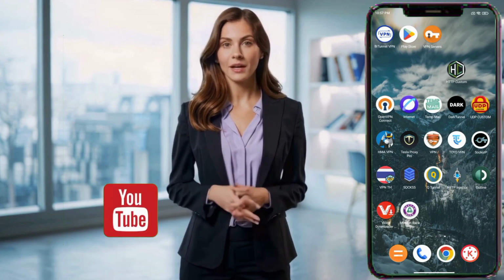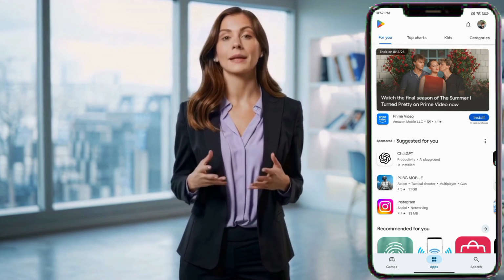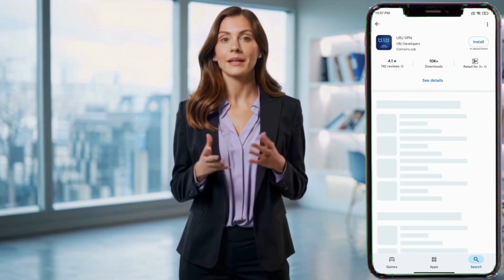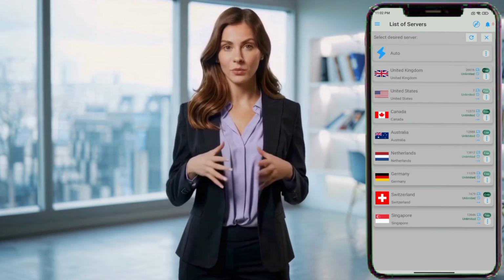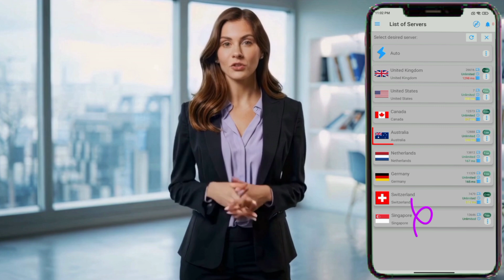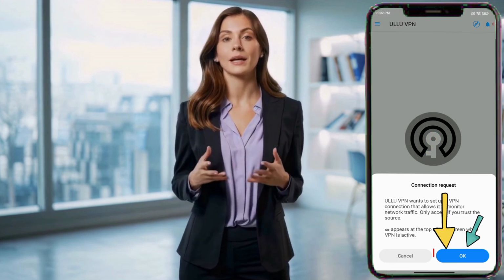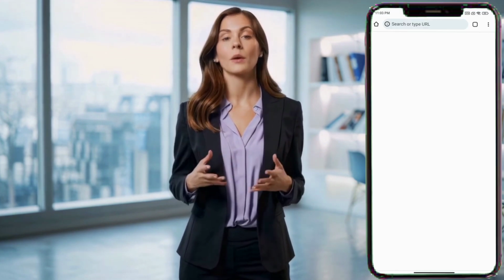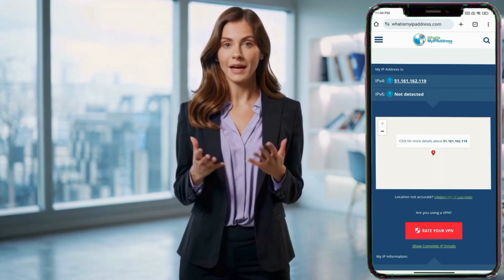How to Use Ullu VPN | 100% Free VPN for Android No Login, No Ads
Looking for a truly free VPN app for Android with no ads, no login, and unlimited data?

In this tutorial, we show you how to download, install, and use Ullu VPN – one of the few Android VPN apps that offers full functionality for free.
 Connect to servers worldwide (USA, UK, Australia, Germany, etc.)
No sign-up, no hidden fees
Whether you're browsing securely or just need a fast VPN connection, this app is simple, effective, and user-friendly.

📝 App Name: Ullu VPN
📱 Available on: Google Play Store

💬 Tried Ullu VPN? Let us know your experience in the comments below!